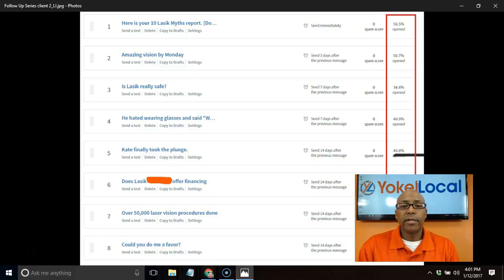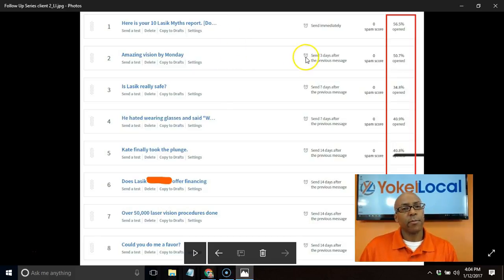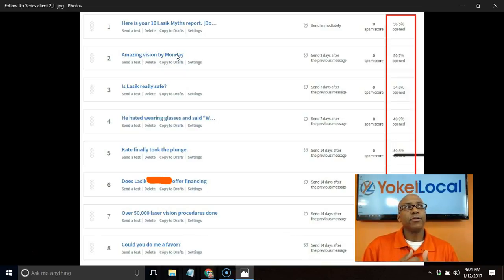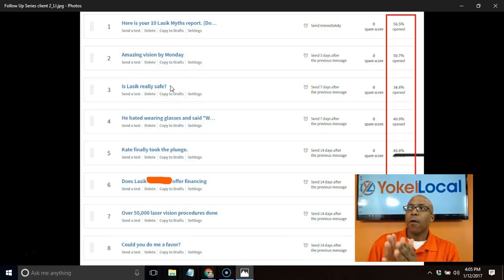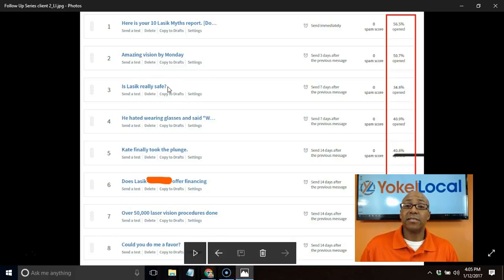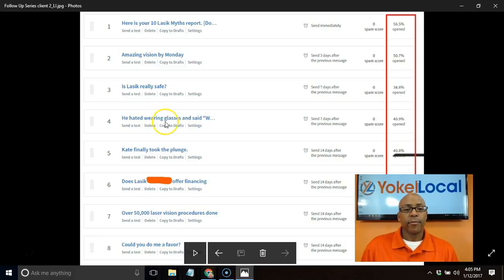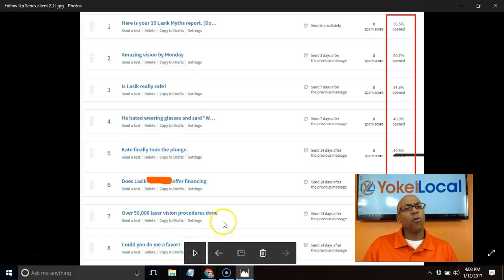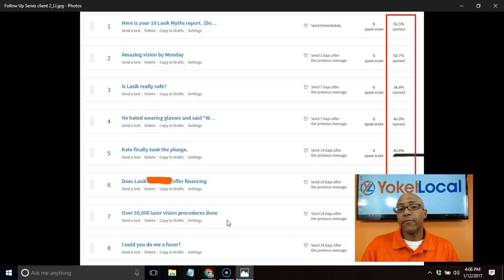[CASE STUDY] Lead Nurturing: Successfully Converting Leads into Sales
In this case study video, we’ll discuss in-depth an example of step number 4 of our 6-step process, the automated email nurturing sequence. It’s the answer to the very familiar question most business owners ask, “How do you convince leads not yet ready to buy to make a purchase?”

Yokel Local Helps You Get Customers Online Without Wasting Money And Grow Your Business With Confidence!

We've developed a 6-step holistic marketing solution that has been delivering results for the last 5 years.

Business owners who hire us are after these four things:

1. Increased online visibility on search, social and mobile leading to targeted website visitors.
2. An online lead generation process to convert visitors to leads for their sales team consistently
3. Ongoing conversion optimization designed to increase sales through automated follow up campaigns
4. Simplified tracking and reporting on the variables that matter most for ROI.

With Yokel Local as your digital marketing partner, business owners can confidently employ a proven, holistic online marketing solution run by experts that grows sales while reducing overhead costs.

Yokel Local Internet Marketing, Inc